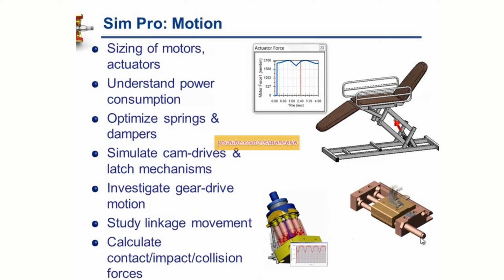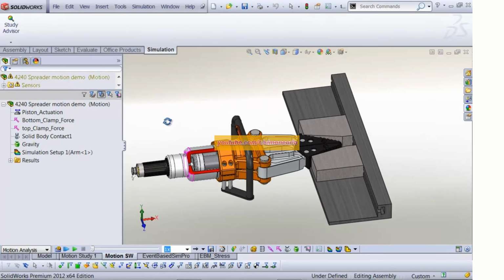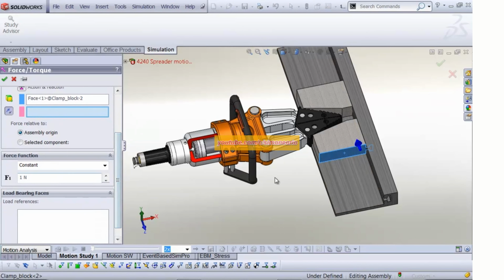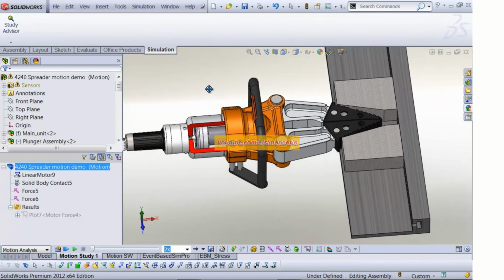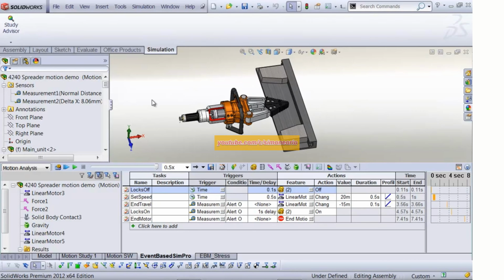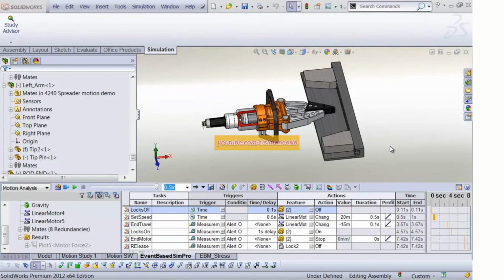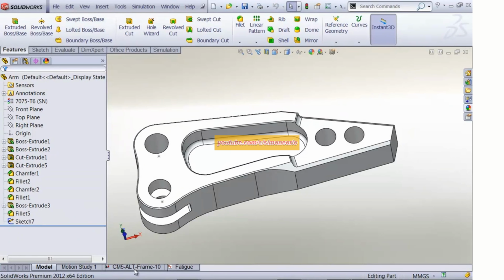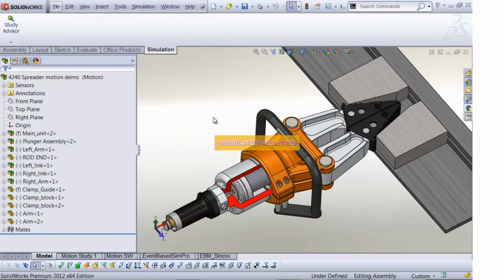🥇 motion fatigue analysis spreader solidworks simulation 🥇🏆